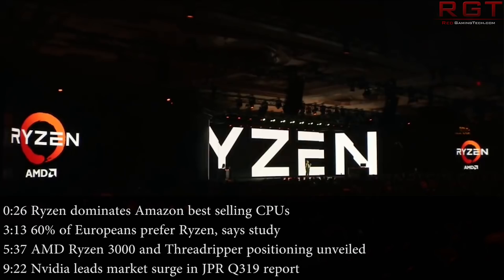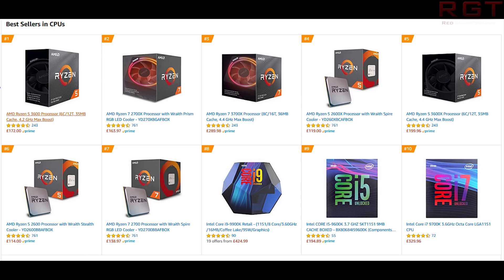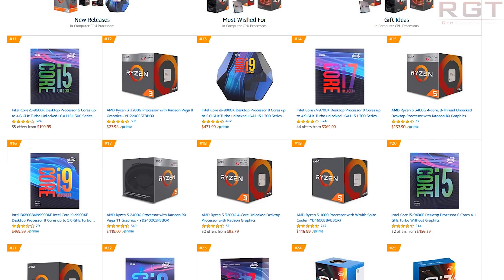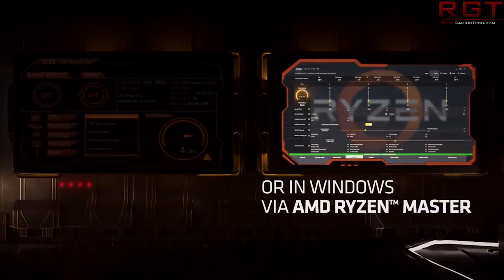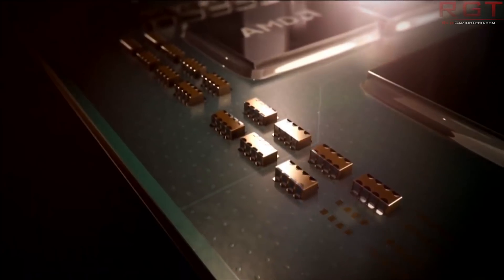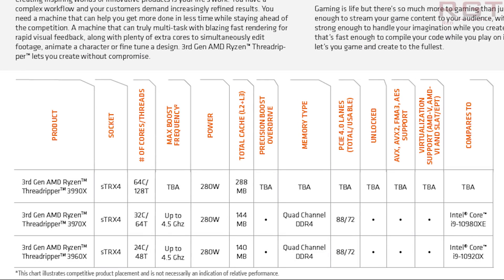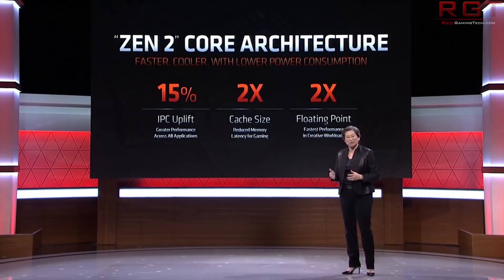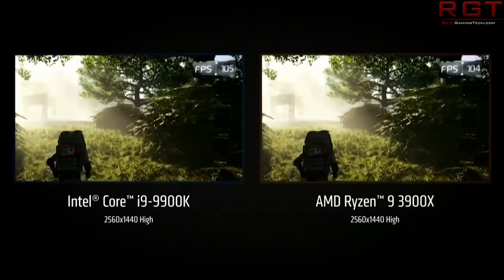Ryzen Dominates in Amazon CPU Best Sellers | Ryzen 3000 & Threadripper 3rd Gen Positioning vs Intel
SOURCES